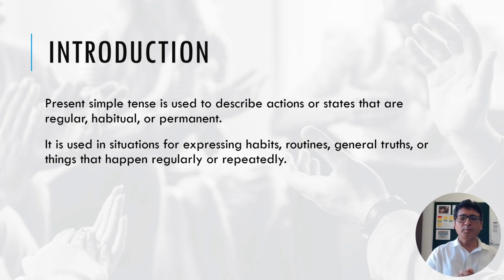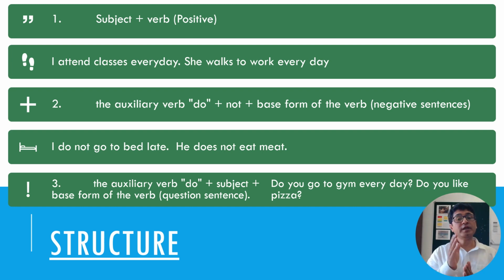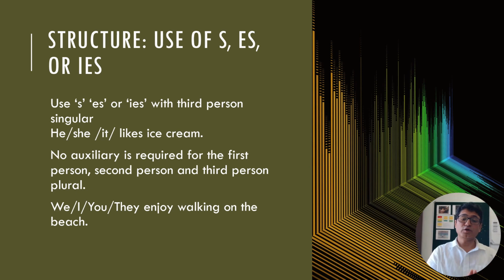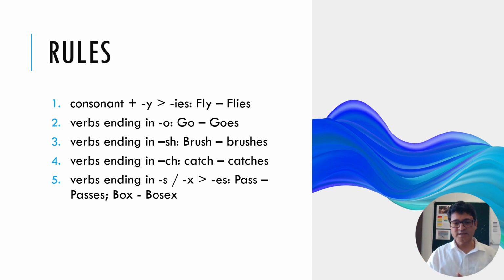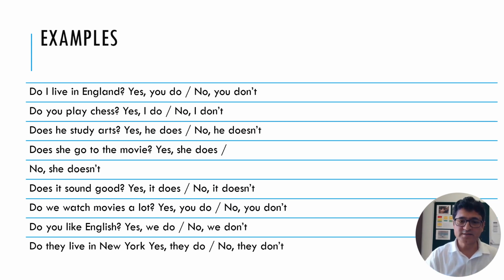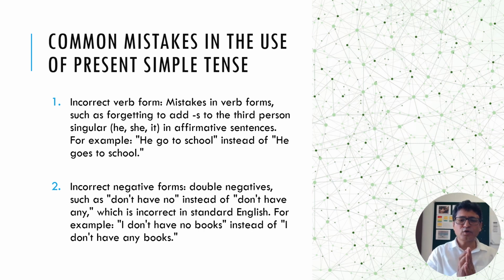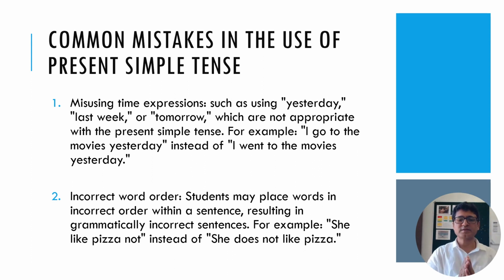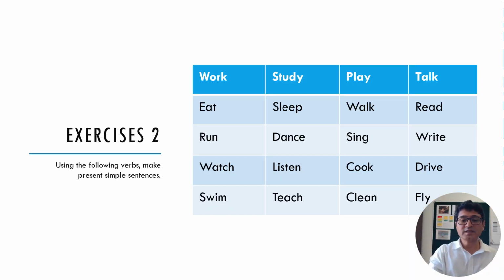1 Present Simple Tense English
In this video, we'll be diving into the basics of the Present Simple Tense, one of the most commonly used tenses in the English language. Whether you're just starting out with English or looking to brush up on your grammar skills, this video is for you. We'll cover everything from how to form the tense to when to use it, with plenty of examples along the way. By the end of this video, you'll have a solid understanding of the Present Simple Tense and be able to use it confidently in your own writing and speaking.